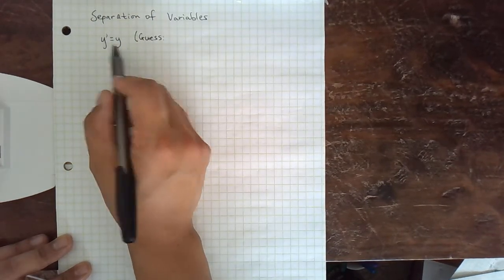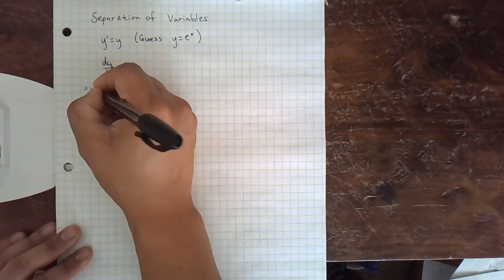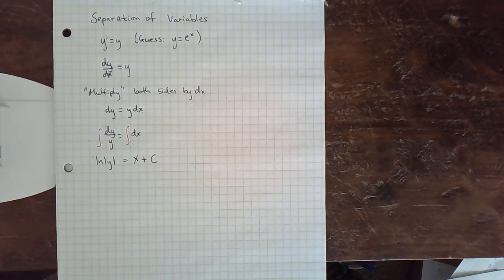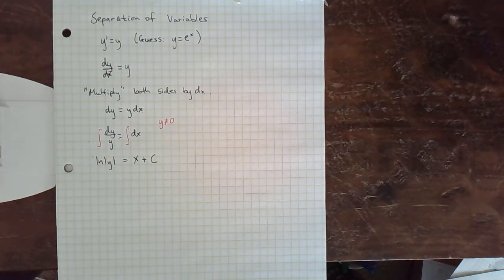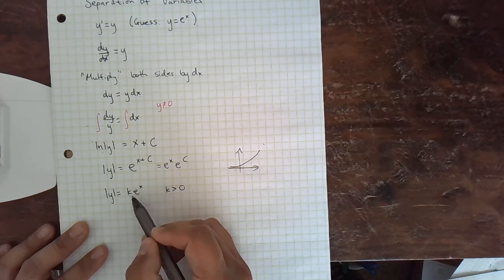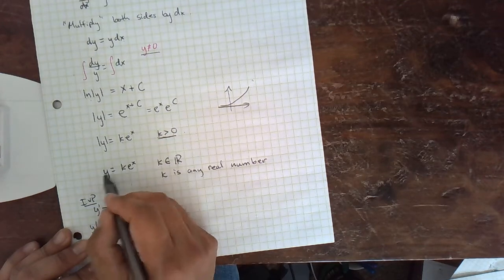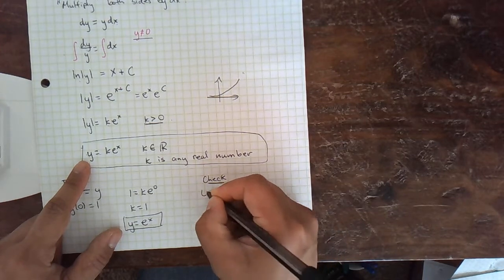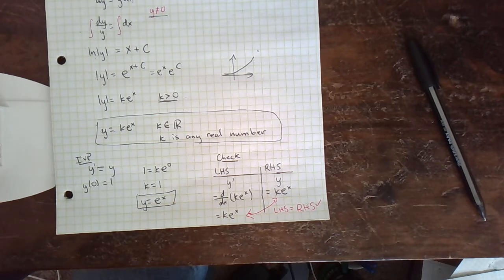Separation of Variables Simple Example